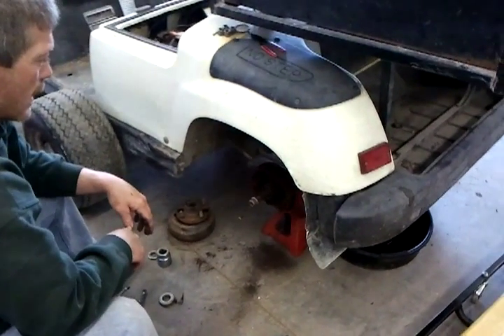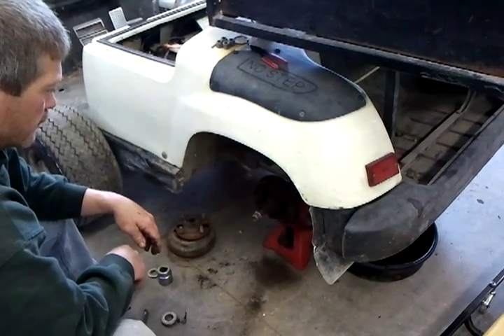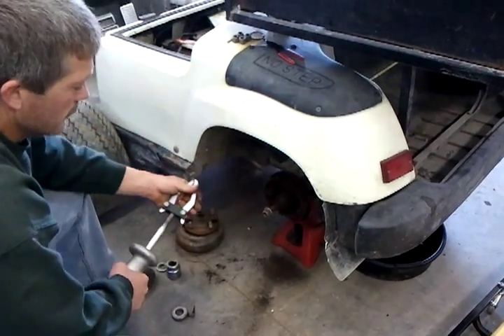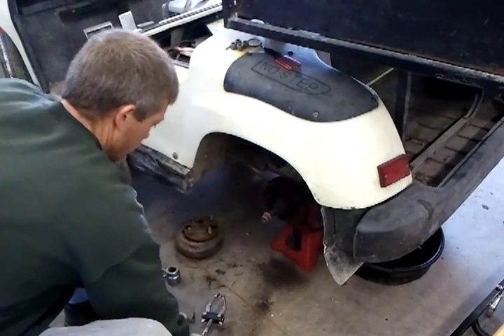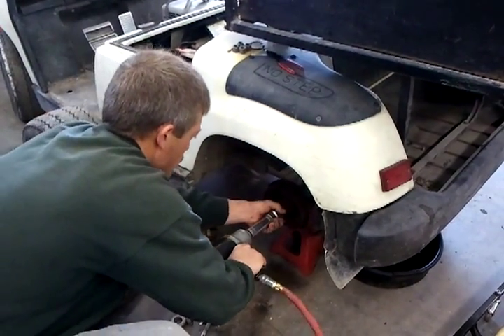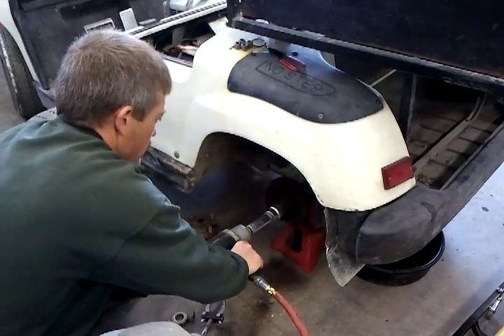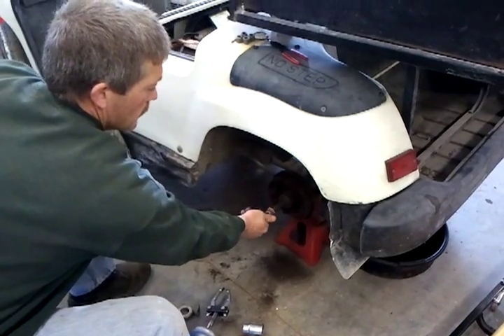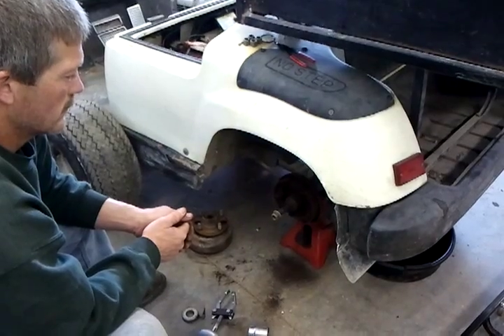Rear axle removal yamaha g16